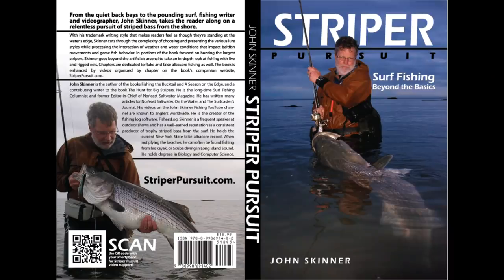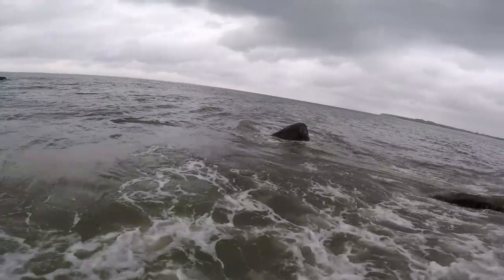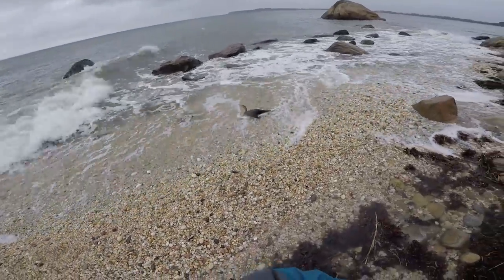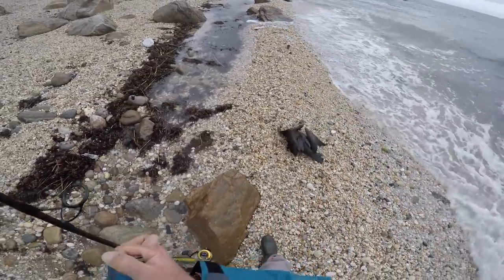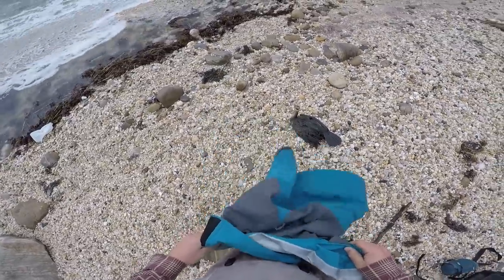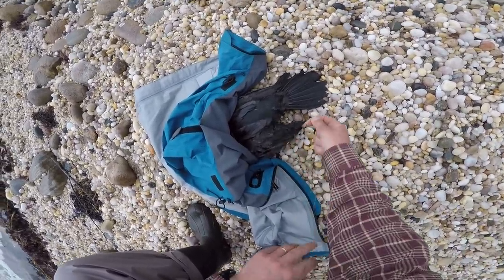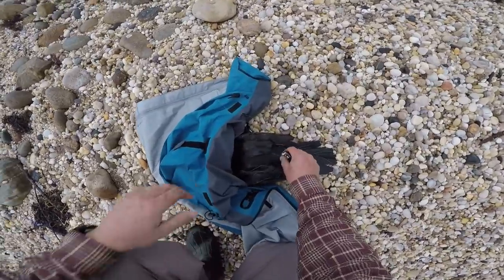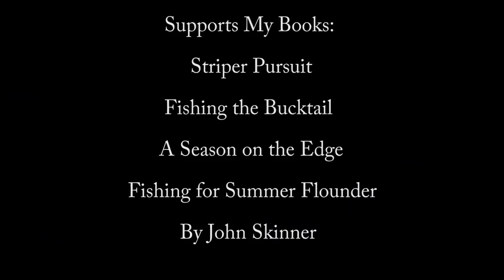Nasty Sea Bird Flies Into Fishing Line! - Now What??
A cormorant sea bird flies into fishing line while surfcasting. With some care, the bird can be released unharmed easily in most cases by following the tip in this video Thumbnail image courtesy of Joshua Beutler.